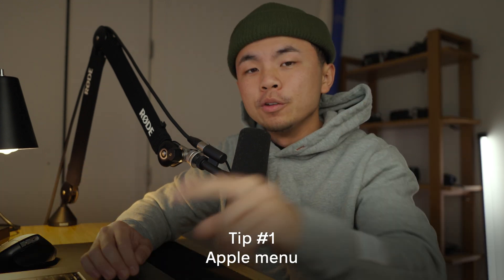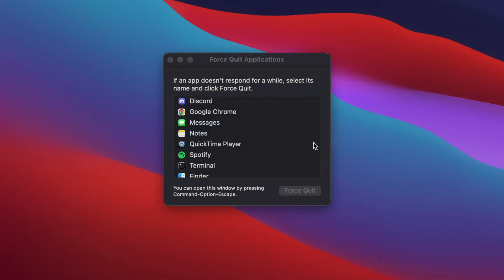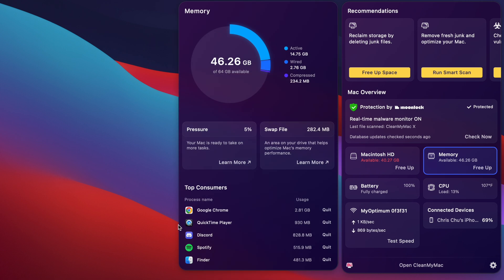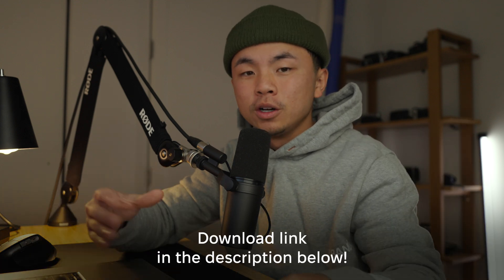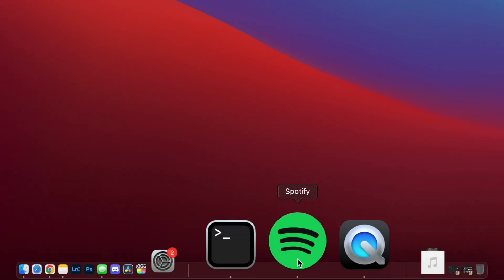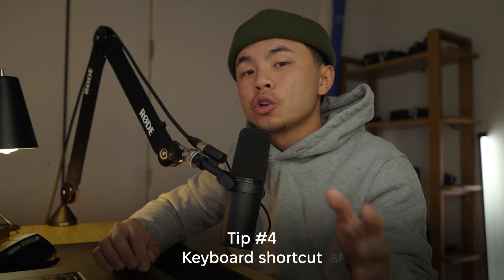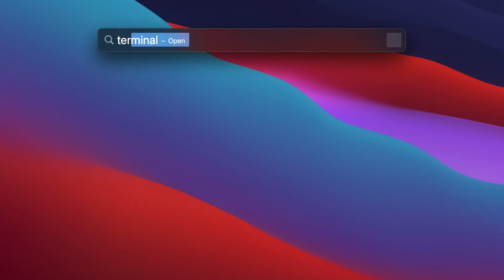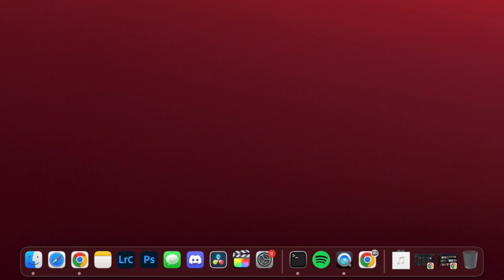How to Force Quit an App on Mac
Learn how to force quit an app on Mac.

Here are five different ways to force quit apps on Mac

#1 Use Apple menu:
Click the Apple icon in the top left corner and hit Force Quit.
Select an app you want to quit and click Force Quit.

#2 Quit resource-consuming apps
Get CleanMyMac X to quit troublesome apps and optimize your Mac

#3 Use Dock
Hover your mouse over the app that’s giving you problems - Right-click it - Hit Force Quit
If there is no Force Quit option, hold down the Option key and click Force Quit.

#4 Use keyboard shortcut
Hold down Option-Command-Esc to open the Force Quit window.

#5 Use Terminal
The command you’ll need: killall
For example, to quit Spotify, enter this command: killall Spotify

Contents:
00:00 - Intro
00:09 - Why you need to force quit apps
00:30 - Force quit through Apple menu
00:42 - Force quit with CleanMyMac X
01:09 - Force quit through Dock
01:22 - Force quit with keyboard shortcut
01:32 - Force quit with Terminal
01:47 - Outro